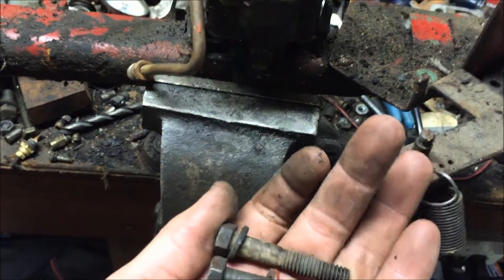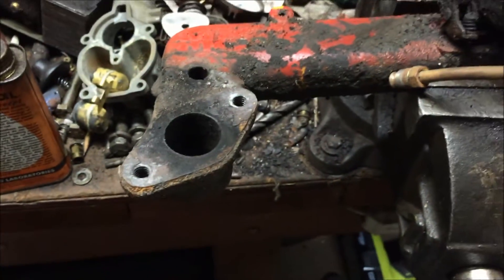Red Gravely 450 Update Onan CCKA Assembly Part 1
Red Gravely 450 Update Onan CCKA Assembly Part 1.  This motor had a bad keyway on the crank for the flywheel.  So my friend cut a slot with a Bridgeport machine to make a straight 3/16" key instead of a woodruff key.  I had to take the whole motor apart to get the crank out , what fun...